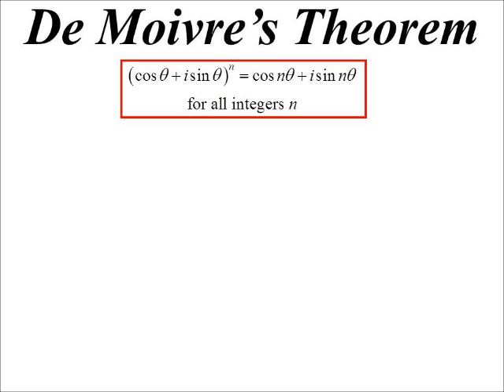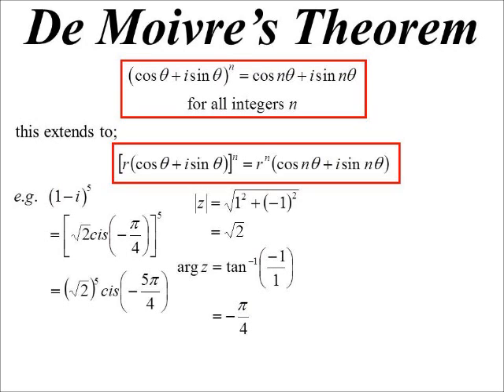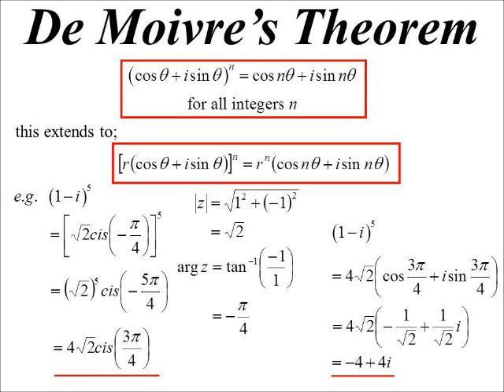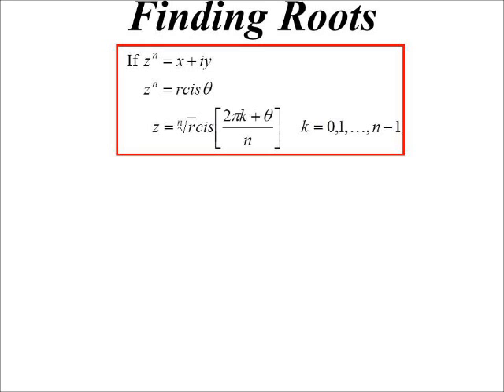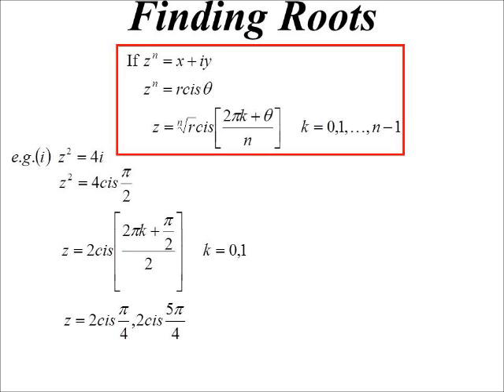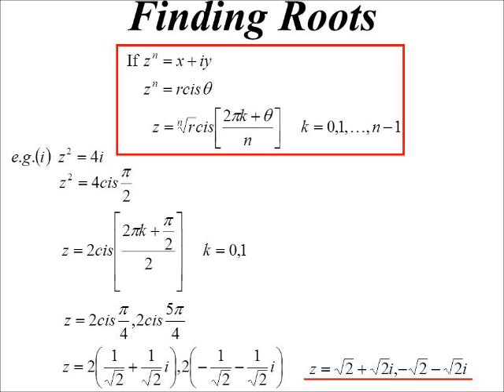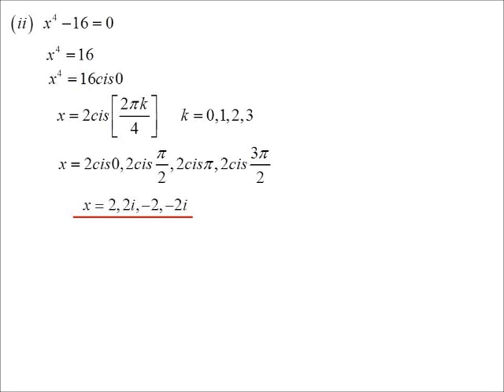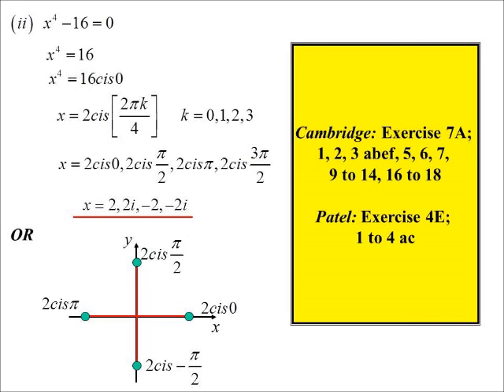X2 T01 09 de moivres theorem 2015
Formalising the raising of complex numbers to a power into a theorem.